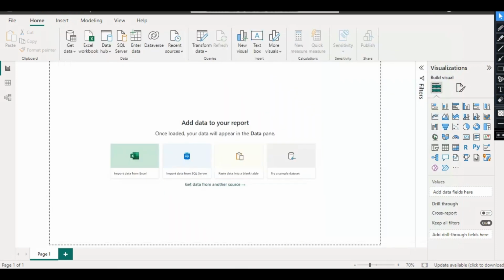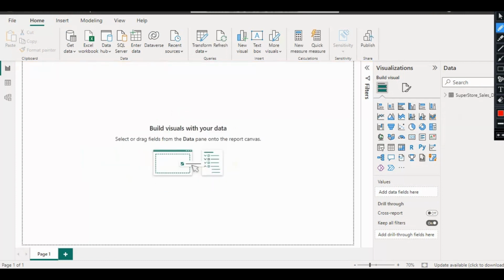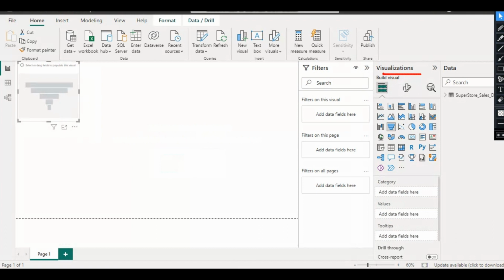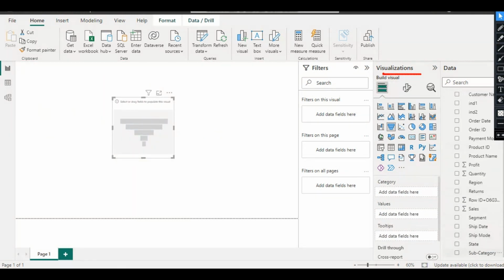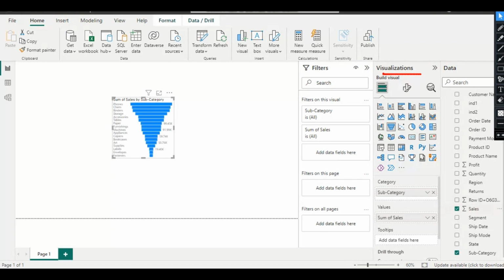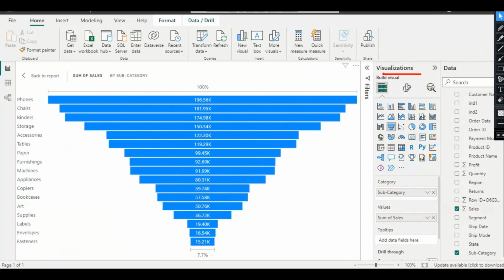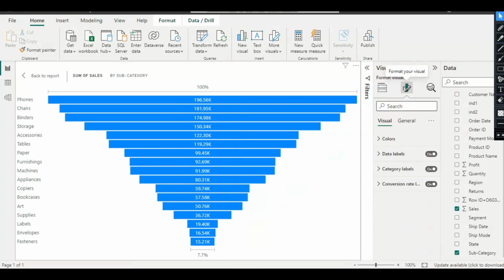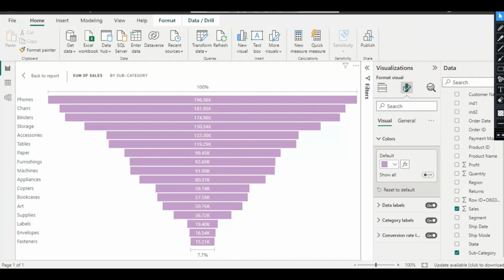9. Funnel chart | Power BI Charts | how to create Funnel Chart in Power BI? | For Beginners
Hello Everyone,
Funnel chart | Power BI Charts | how to create Funnel Chart in Power BI? | For Beginners